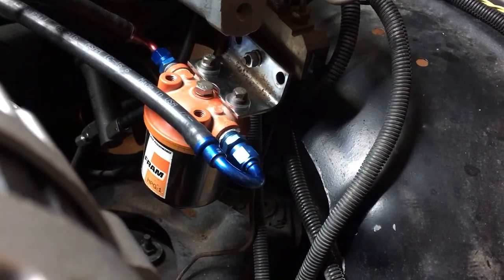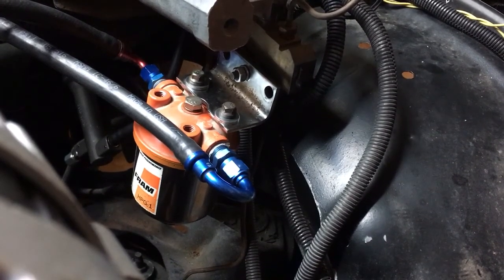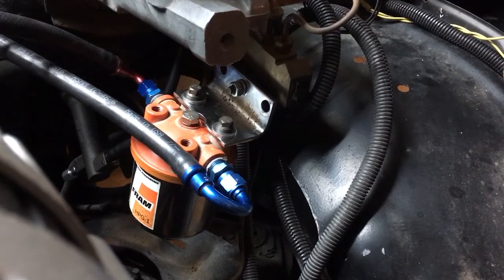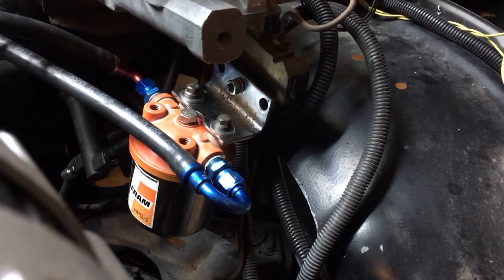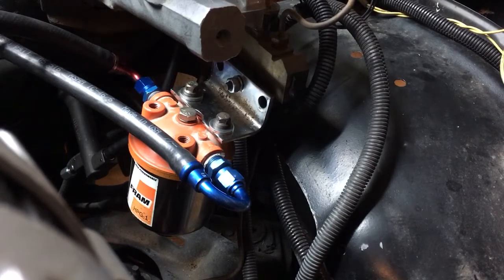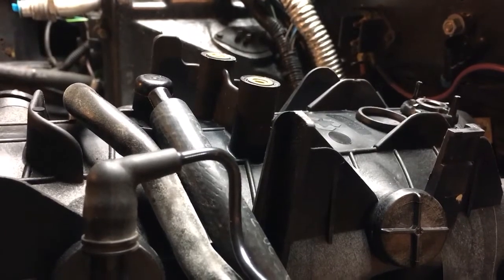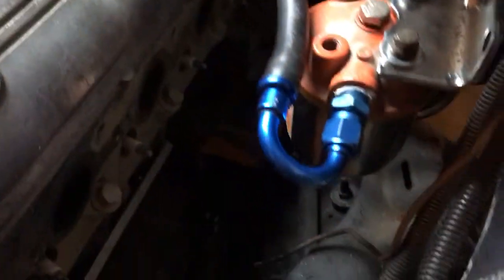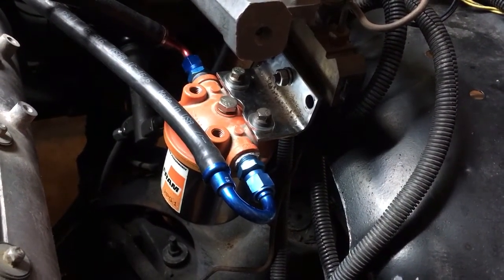4.8 5.3 5.7 6.0 LS oil separators part 2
Short description of the oil separator for the vacuum source to the PCV valve.  Separators are used to stop engine oil from being sucked into the upper plenum of the intake.
Yes my setup would be pricy if I had to buy all the components, go shop eBay the separators are $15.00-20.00+